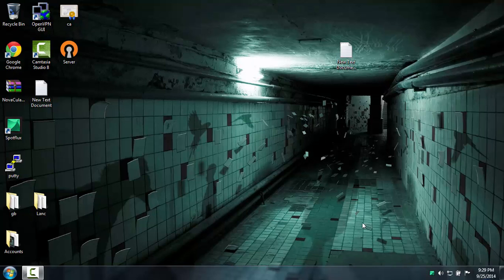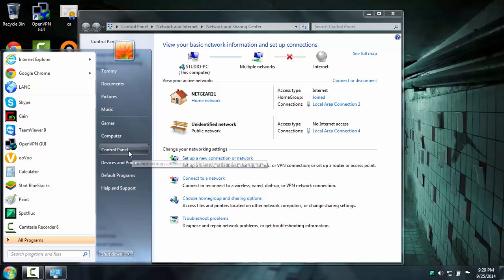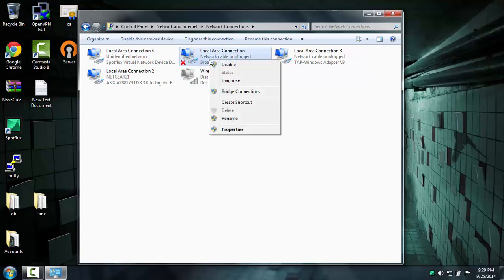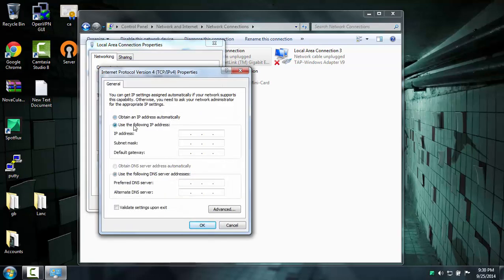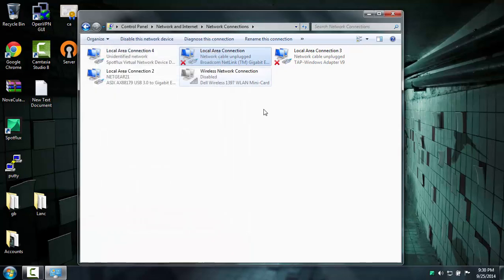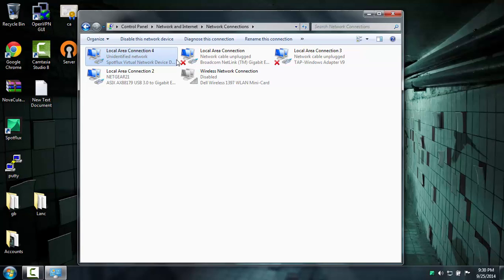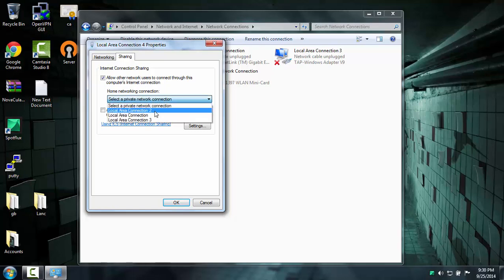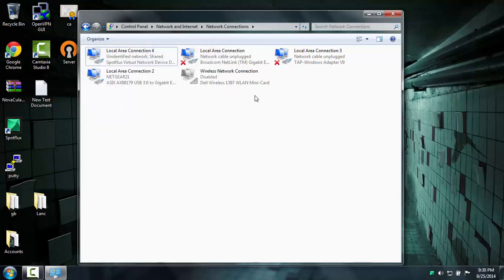How to Setup SpotFlux on PS3/PS4/Xbox360/Xbox one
1. Right click on your connection at the bottom right of your screen and click "Open Network and Sharing Center"

2. Change Adapter settings

3. Go to Local Internet Connection(right click on properties)

4. Double click or Right click "Internet Protocol Version 4"

5. Where it says “Use the following IP Address,” click the check box next to it.

6. Under IP Address, fill in the following: 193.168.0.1

7. Then just click Subnet mask and it should pop-up. If not type in 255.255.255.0

8. Hit ok and apply the settings, After that go back to all the adapters and look for the 1 that says spotflux

9. After you see spotflux, Right click on the adapter click properties, And click the sharing tab.

10. Click the box that asks if you want 2 share this connection. And share it with "Local Internet connection"

11. Now take an ethernet cable and plug it into the back of your ps3, And plug it into your computer.

12. Now start up your ps3, and go to the internet browser, and type in WhatIsMyIp.com and it should show you the spotflux IP